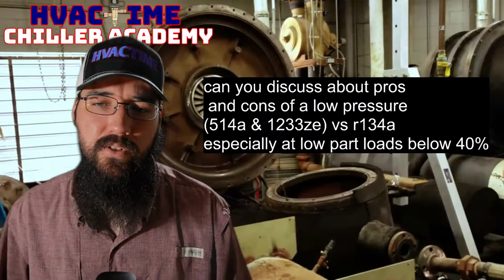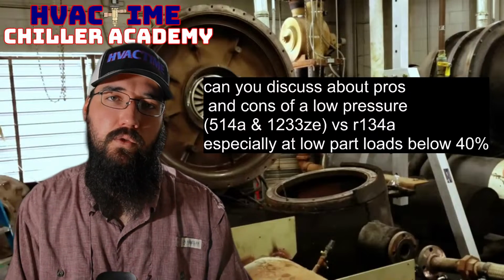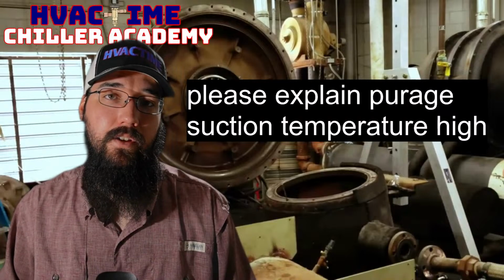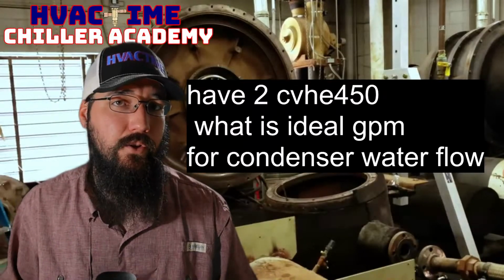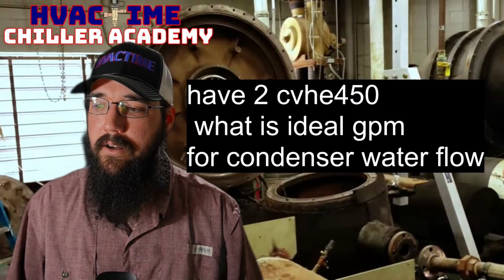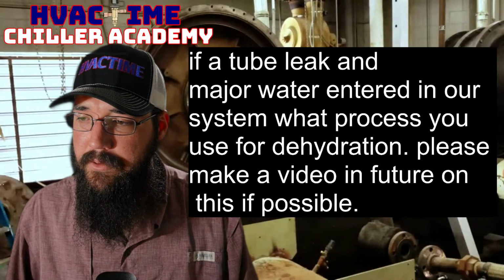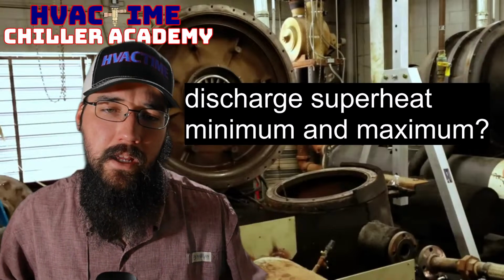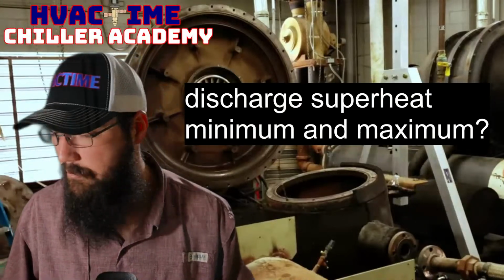Feel More Comfortable with Centrifugal Chiller Q/A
There are a lot of difficult concepts to centrifugal chillers. They are intimidating to learn how to work on. Get your questions answered without the judgment of your peers. This is a learning journey, let's walk it together.

I have a 4 Step Guide for your chiller journey